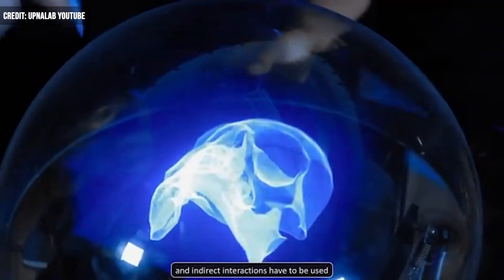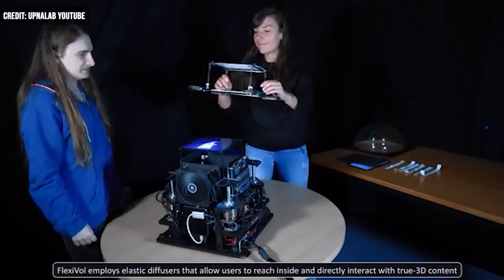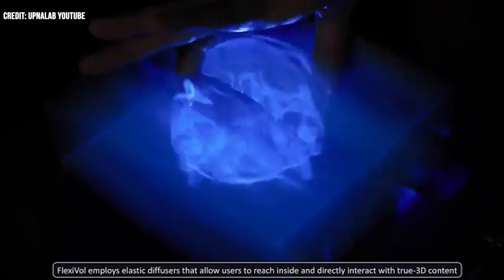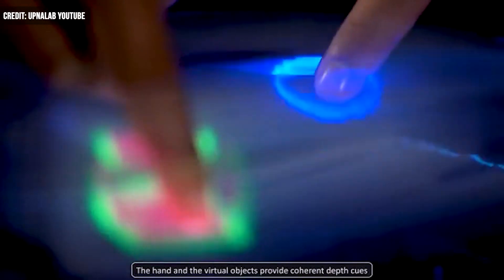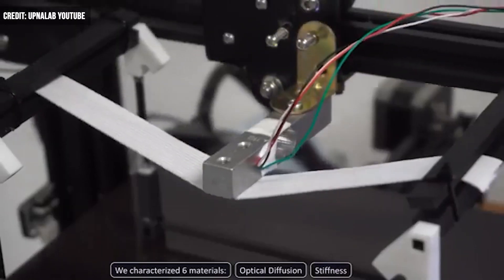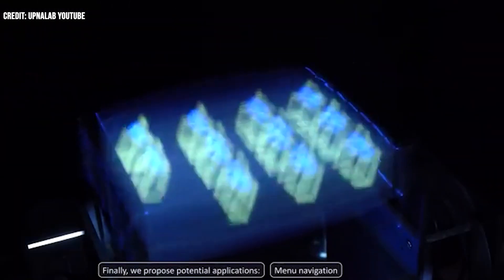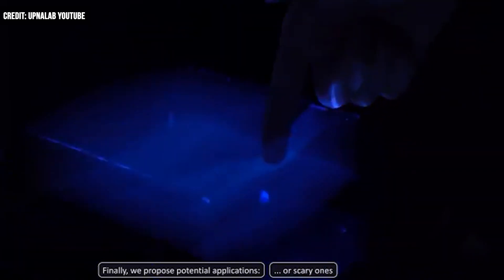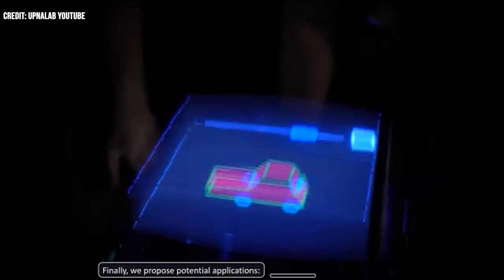Display Brings Touch to 3D Holograms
Researchers have developed touchable 3D holograms — a breakthrough in mixed reality that could transform museums, education, and beyond.